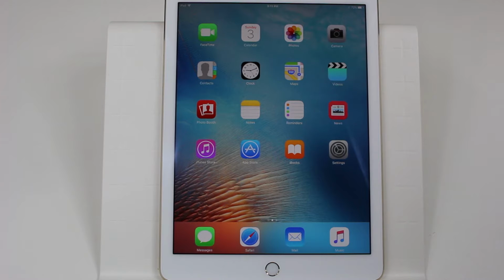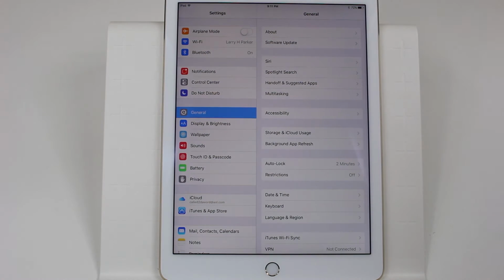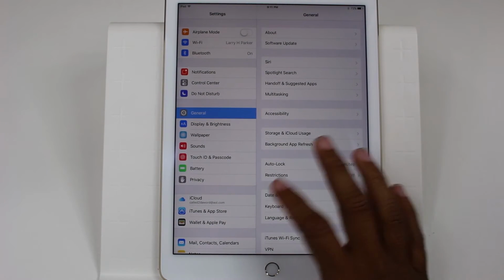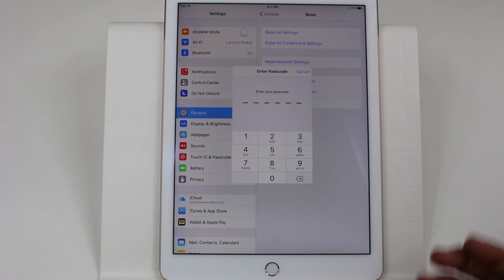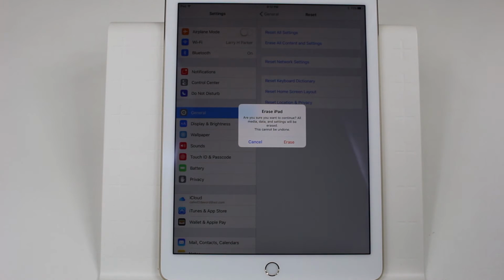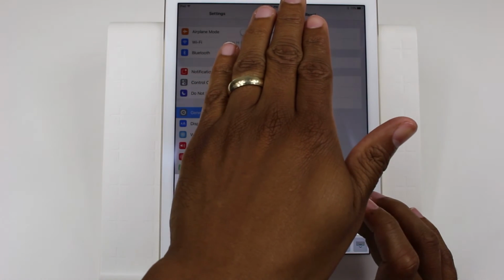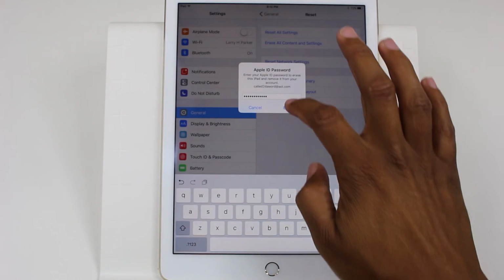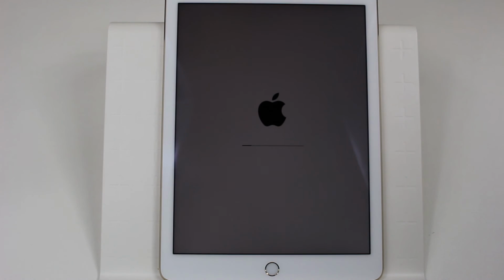iPad Pro 9.7 - How to Reset Back to Factory Resettings